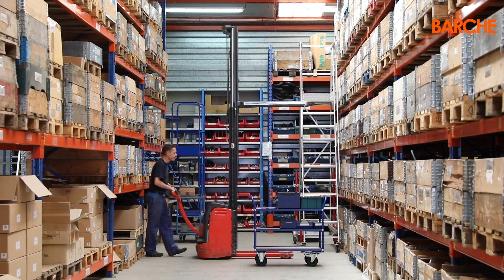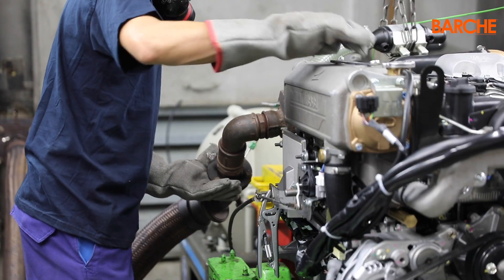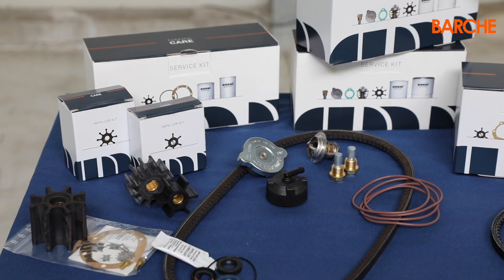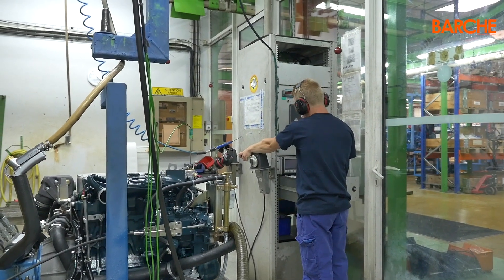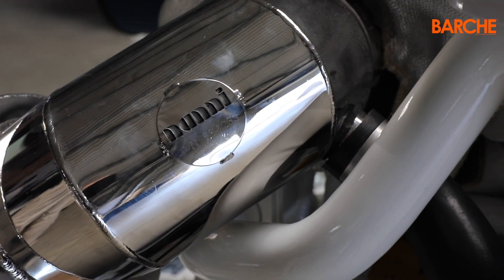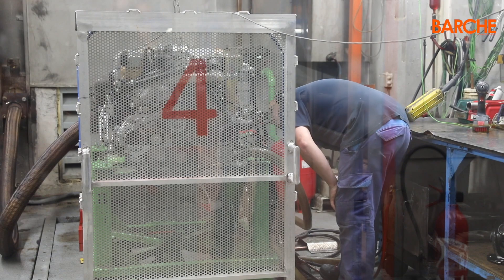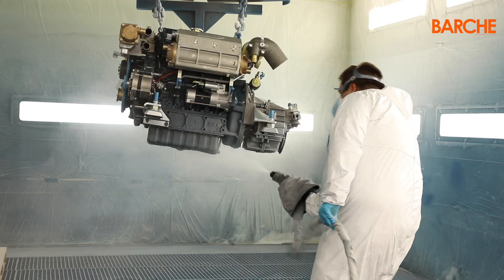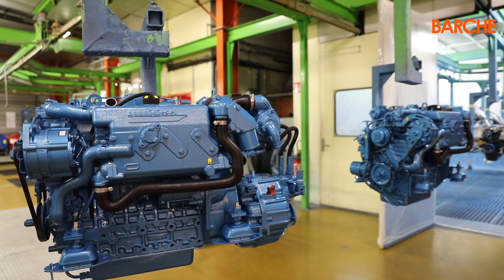Nanni, the video to discover the Arcachon factory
We have been to Arcachon, in France, to visit the headquarters of the Italian-French Nanni, one of the three largest manufacturers of marine diesel engines in the world. It is able to offer engines from 10 to 2,000 hp and generators from 6 kW to 500 kW. In Arcachon there are 90 employees and 90 is also the number of dealers spread over 80 different countries, but overall the sales and service network extends to 2,000 points of reference all over the world.